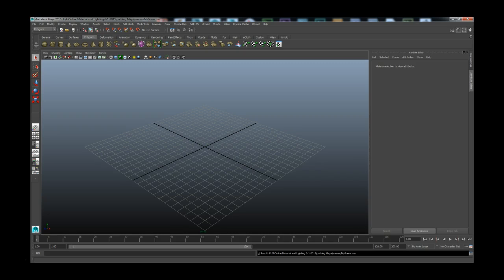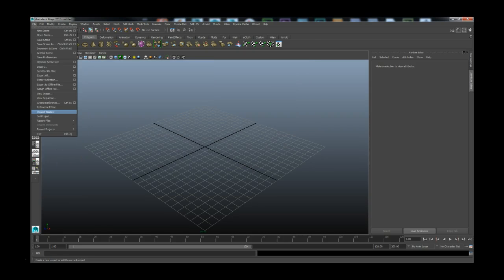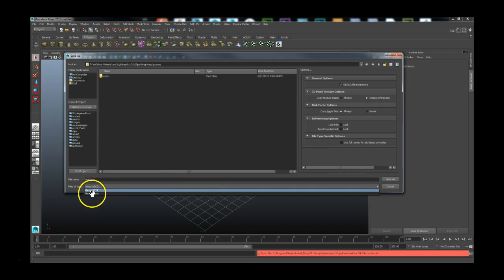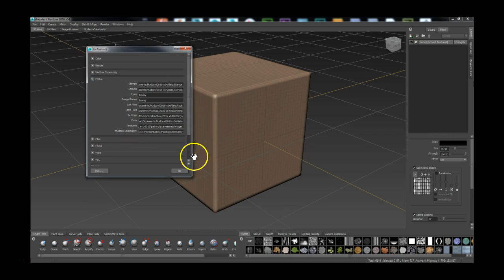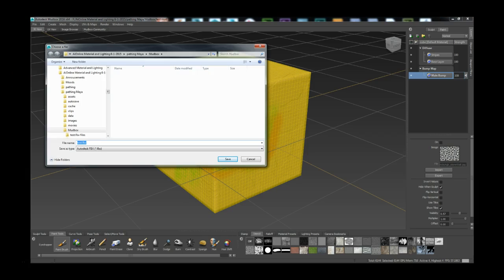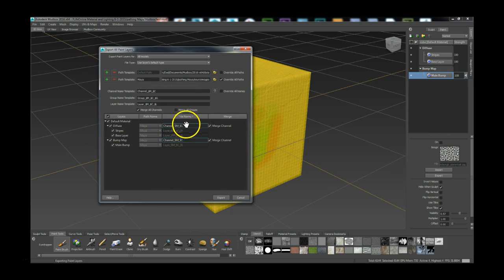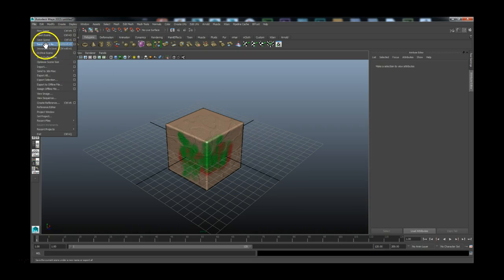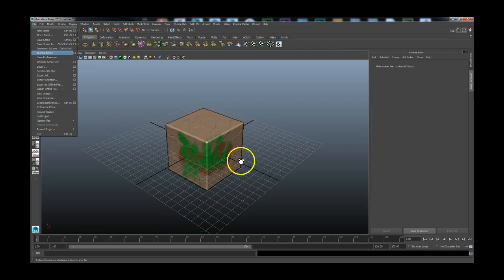Pathing in Maya and Mudbox